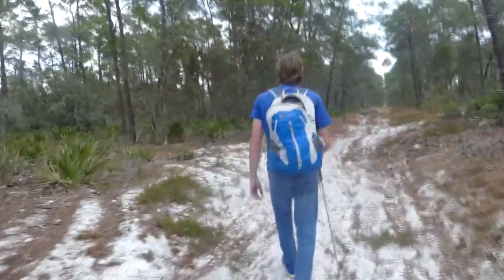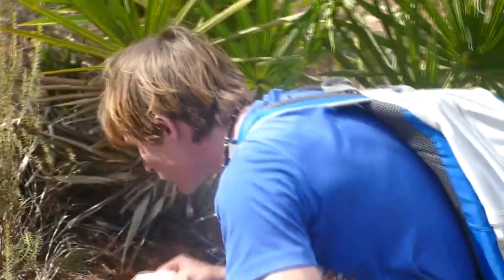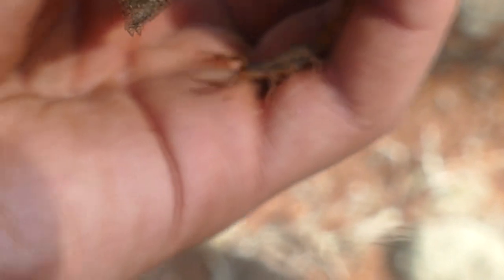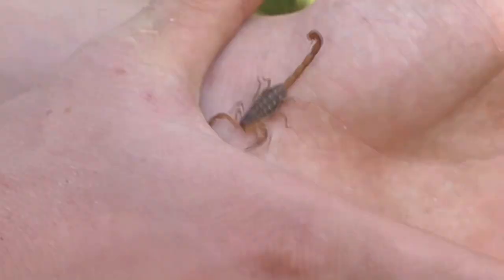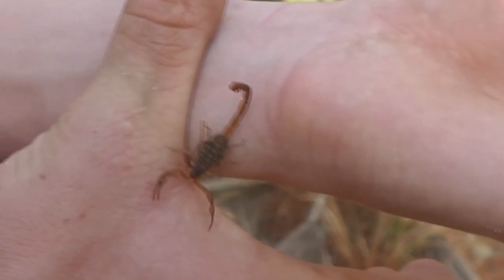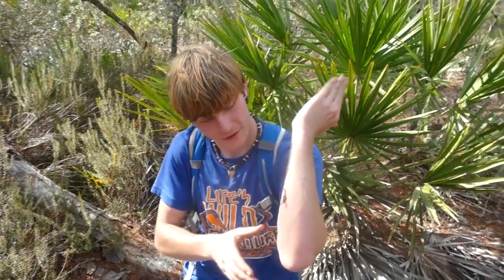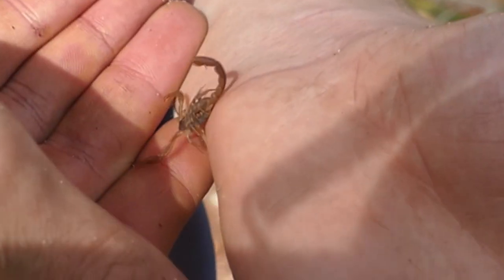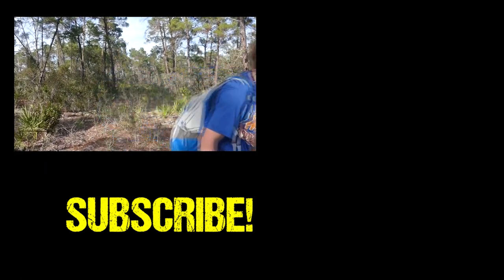Scorpions in Florida?!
On today's adventure into the pine forest's of central Florida, while searching for snakes, we came across a very unexpected little creature. a scorpion!
Florida is home to a few different scorpion species, but they're hardly ever seen.